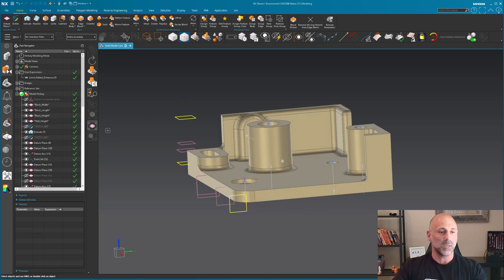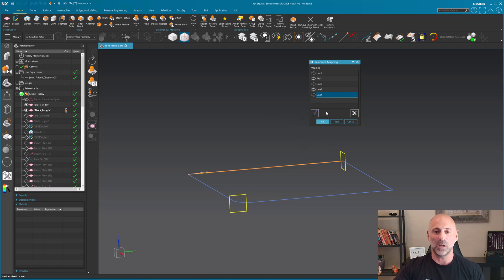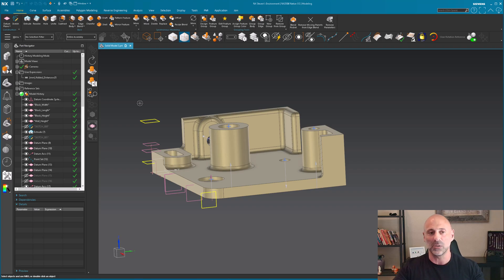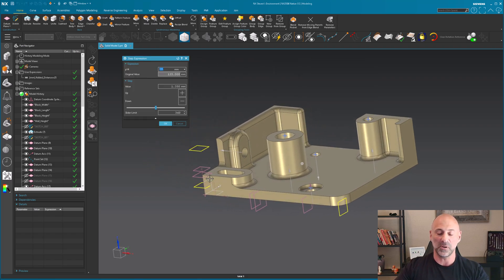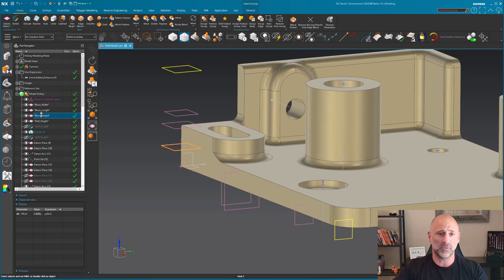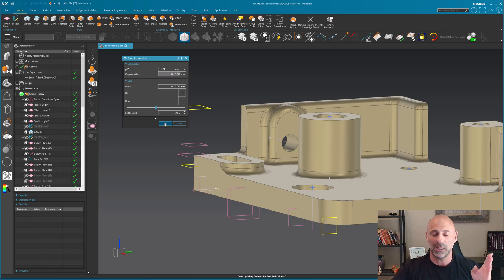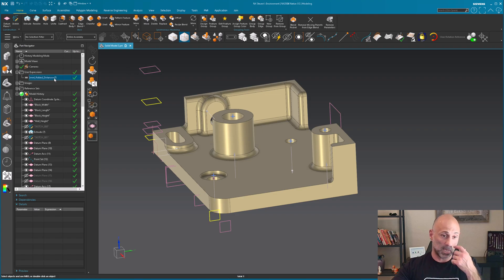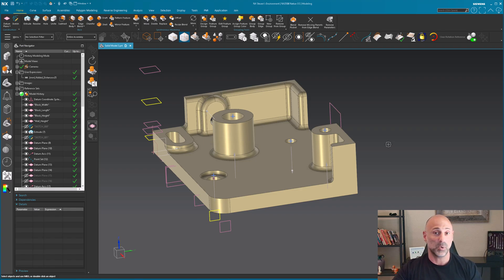🔧 3 Hidden CAD Tools You're NOT Using (But Should!) | Advanced Expression Editing Tips ⚡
🎯 WATCH THE WHOLE VIDEO - The last tip is GAME-CHANGING and most people don't know it exists!

In this tutorial, I'm sharing 3 powerful CAD tools that will level up your modeling workflow:
✅ Multi-Parameter Editing - Select multiple features and hit ENTER to edit them all at once
✅ Step Expression Tool - Dynamically modify parameters while watching your model update in real-time
✅ Browse Tool - Discover what features are linked to your user expressions (perfect for file auditing!)

🔥 Pro Tips Covered:

Why renaming features is crucial for advanced modeling
How to avoid common extrusion limit errors
When to use "up to plane" vs. distance extrusions
Advanced expression interrogation techniques

💡 Perfect for: Intermediate to advanced CAD users working on complex surfaces, automotive panels, aerospace parts, and parametric designs.